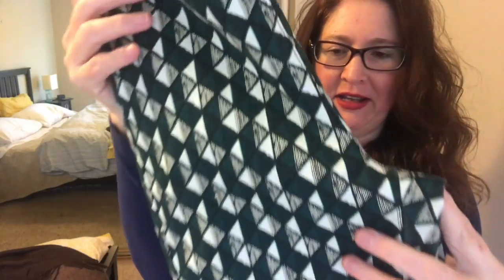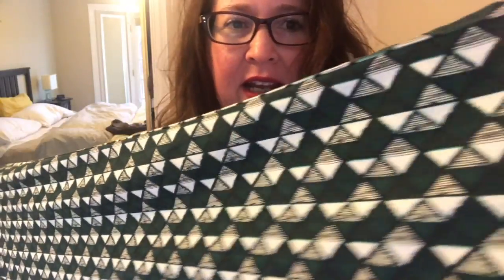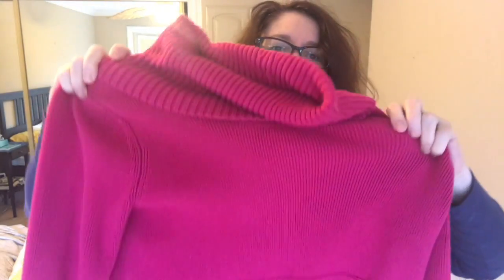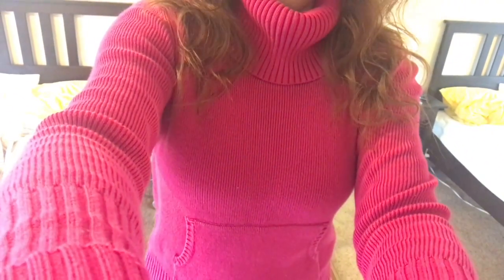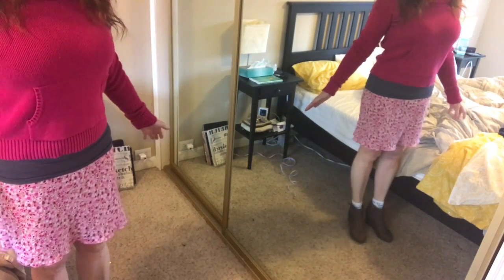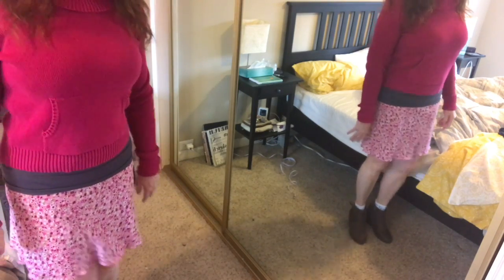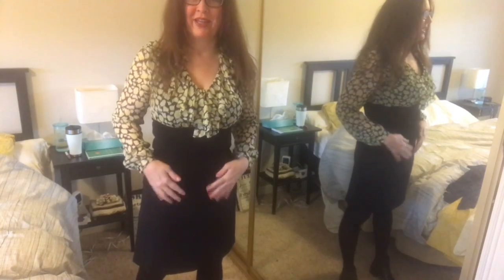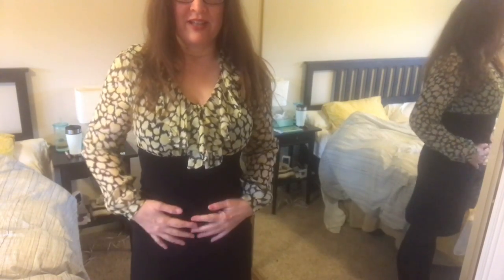Week6 - No Repeat Clothing Challenge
The target bag hanging on the bedroom doorknob is my SAVERS bag. I got rid of a few things this week and last. This blue outfit is gone. I would not wear anything again. The skirt was too big, the blouse was too short for a large, and the sweater was so stretched out by mid morning.